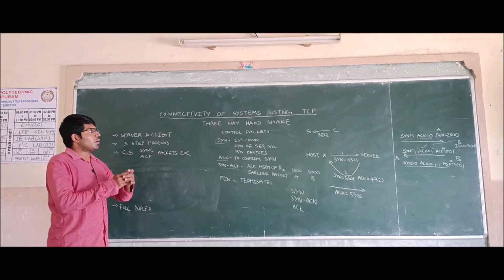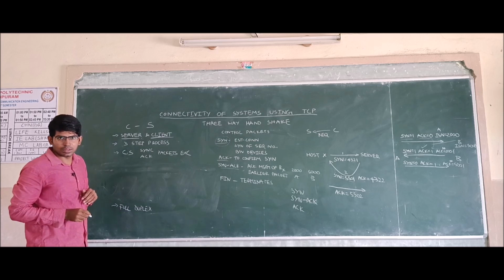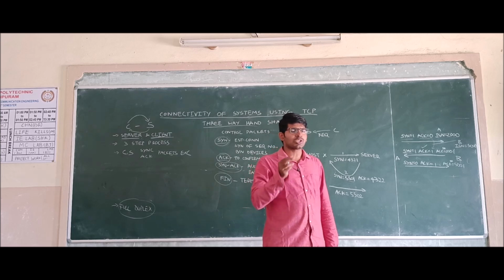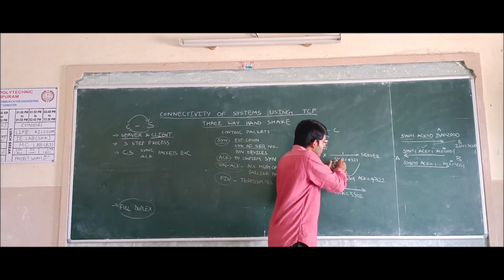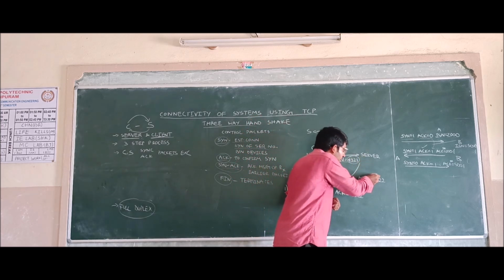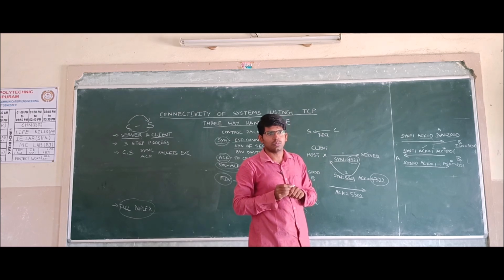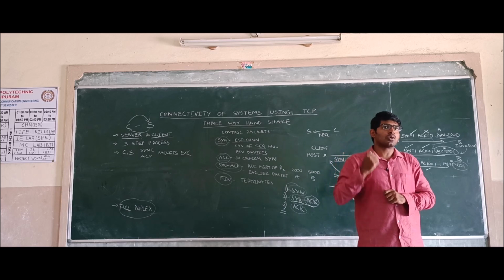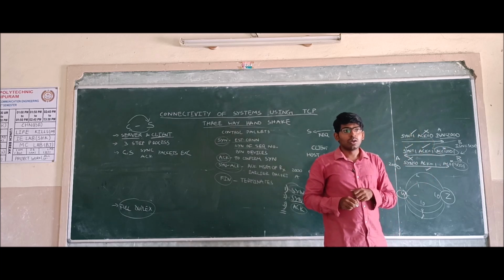64-Connectivity of systems using TCP (3.11)